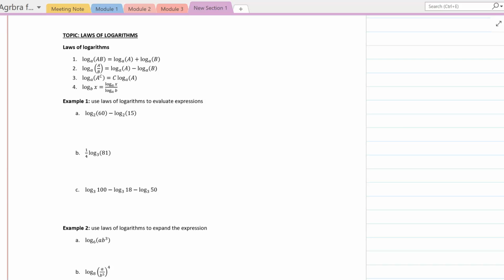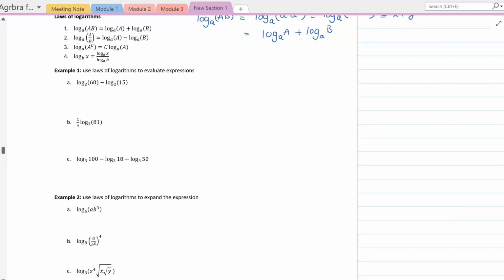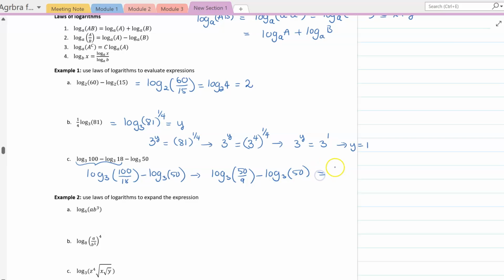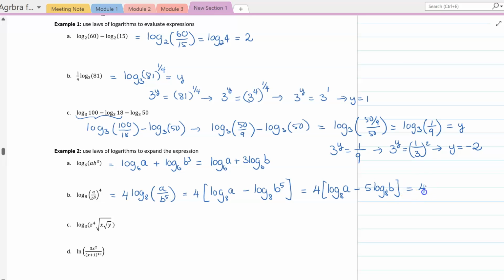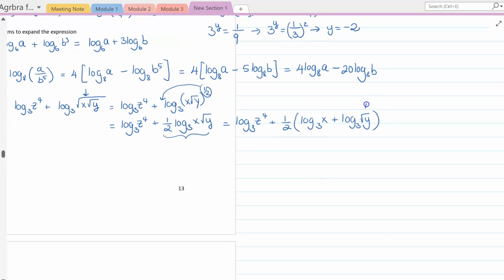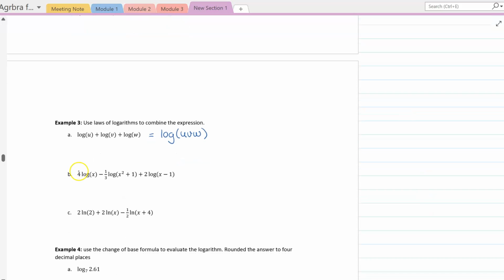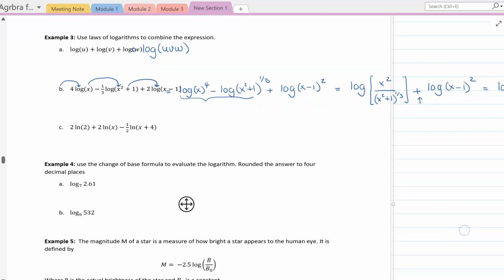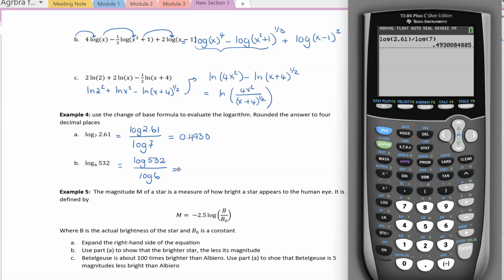Law of Logarithms